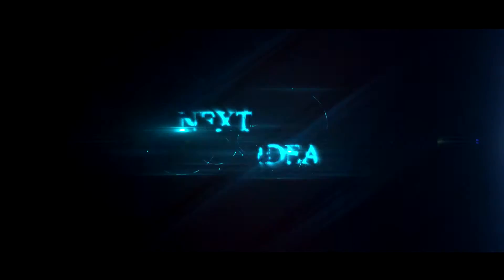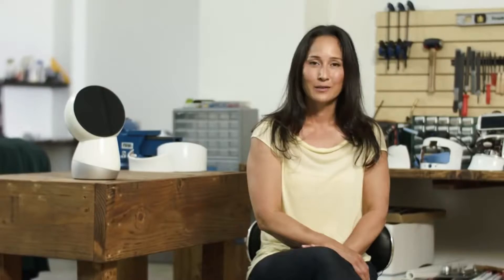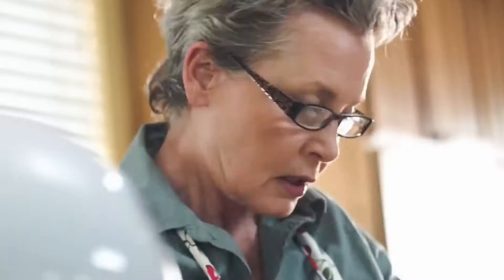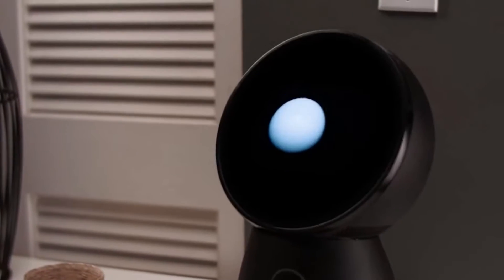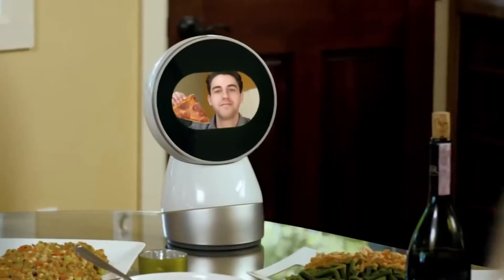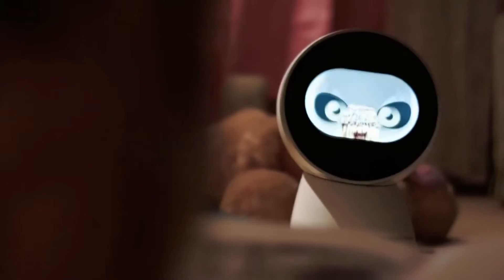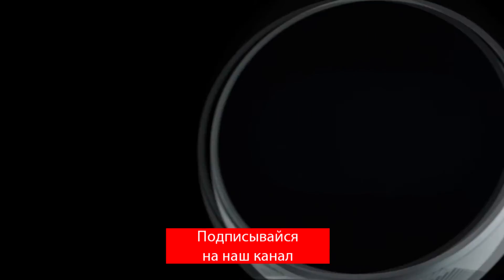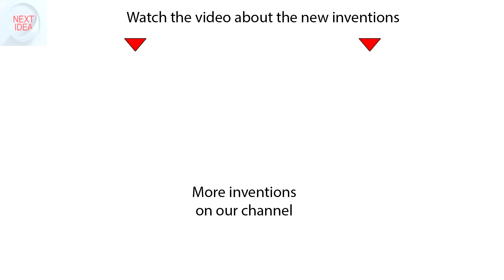Jibo - robot assistant for the entire family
Hi guys! Our new episode is dedicated to a family robot.
The Medialab developers from the university of Massachusetts created a robot and called him Jibo. Jibo is known as a family robot, created to help its owners. That guy is very capable: he collects incoming calls, emails and other data. Jibo is proved to be a great helper for both adults and kids. To make Jibo operate he should be connected to the smartphone or a computer. Robot can receive, send or play incoming messages for his owner, in this way Jibo can act as a device responsible for the operation of electronic devices all around the house. If necessary robot can be connected to the CCTV cameras, which will enable him to notify the owner if somebody is at the door. Apart from the main features, Jibo can be used as means of communication as the robot has an inbuilt camera that allows you to make audio and video calls. You can control your robot thru your smartphone by means of a special app or, alternatively, by maling voice commands. Jibo`s intellect allows him to memorize quite a lot of information, react to his owner and perform various tasks. Besides all of the above you can chat with your robot. Throughout the campaign Jibo gathered more than 3 and a half million dollars at indiegogo website. The family robot is now available for purchasing at the price of 749 dollars.